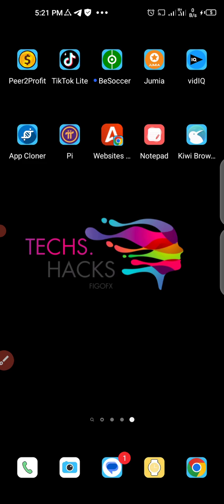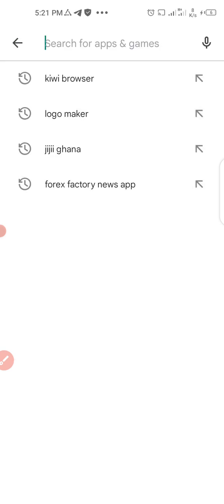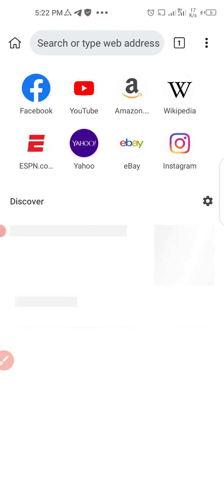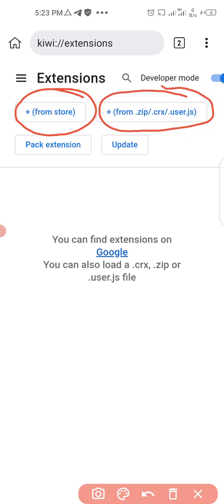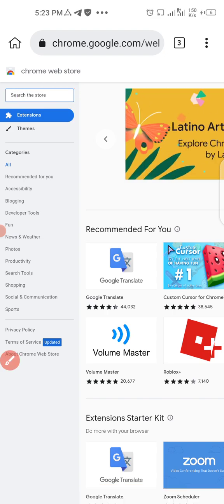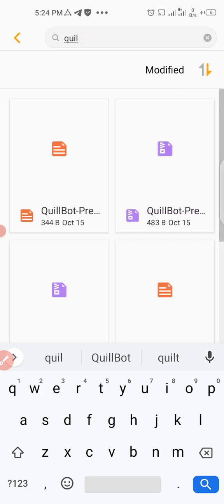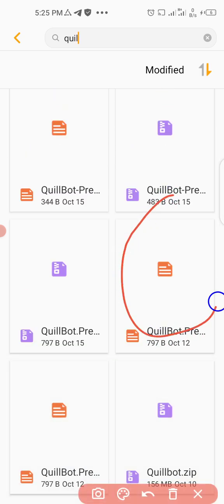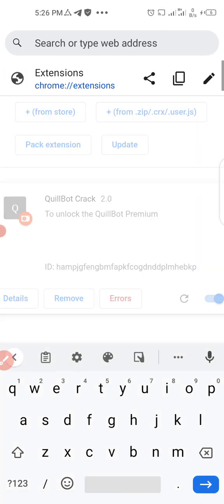Extension On Any Android /iOS || How to use extension on iOS / Android phone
In this video I show you how to use extension on any android or iOS phone